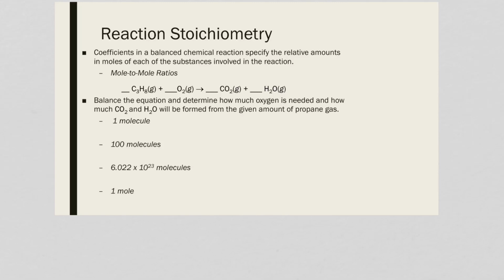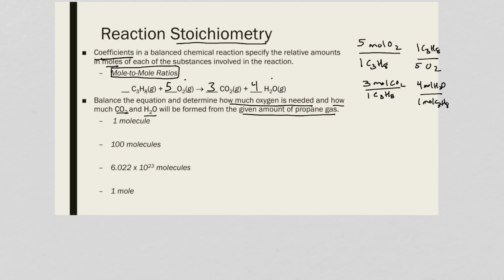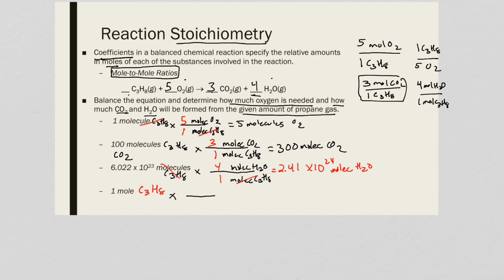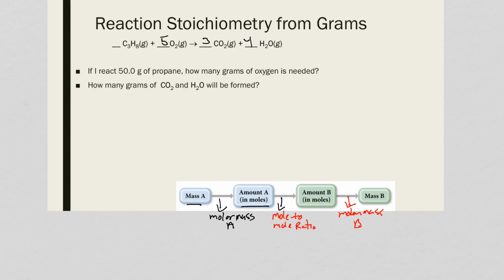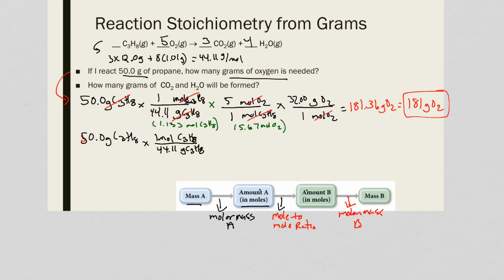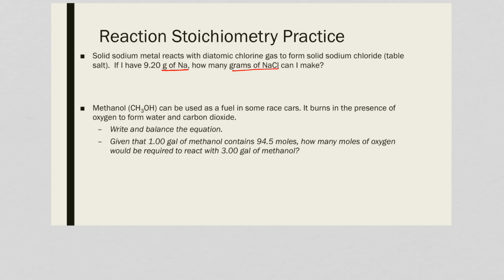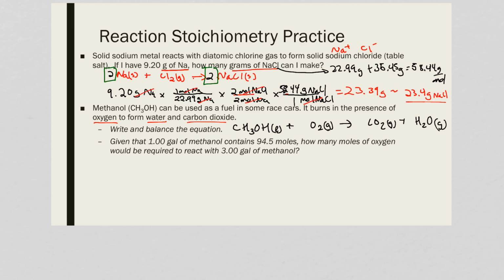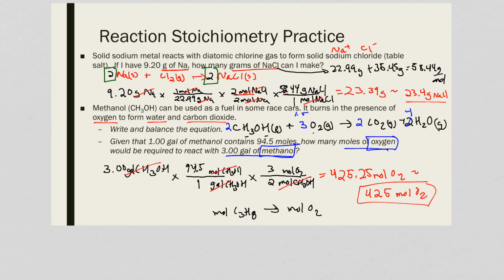Gen Chem 1 - Ch. 4 - Reaction stoichiometry